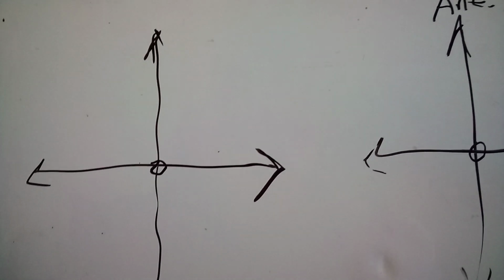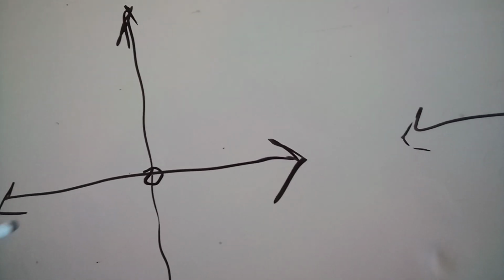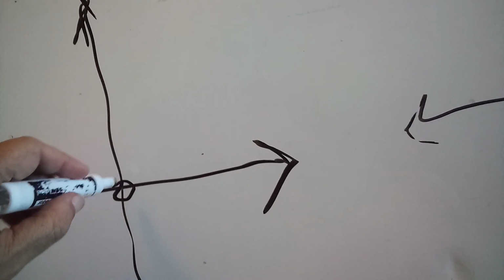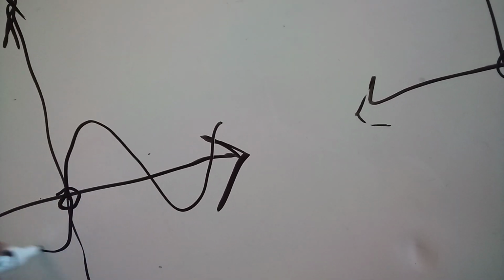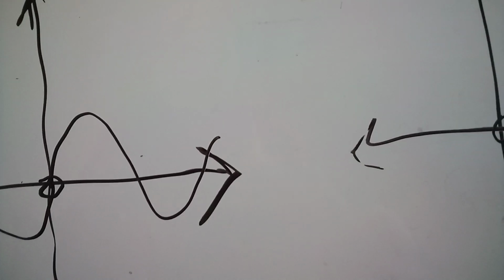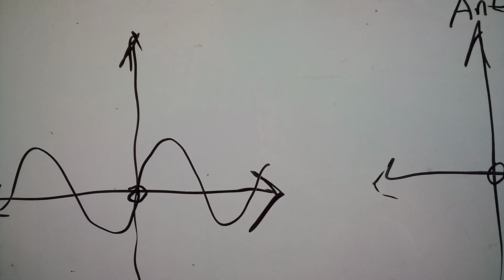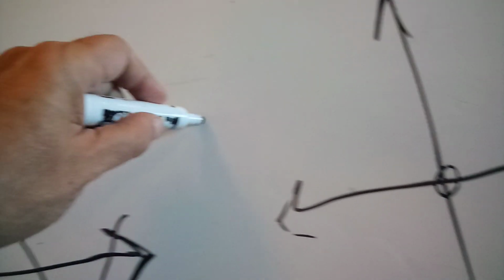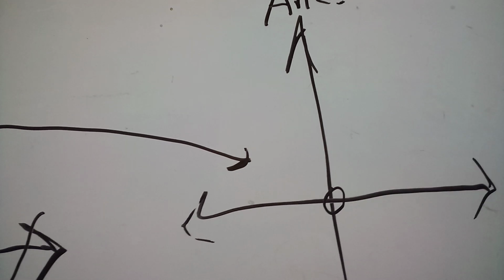Planar Functions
Using answer planes as results for functions performed on entire planes